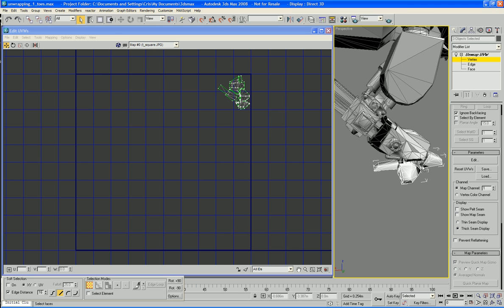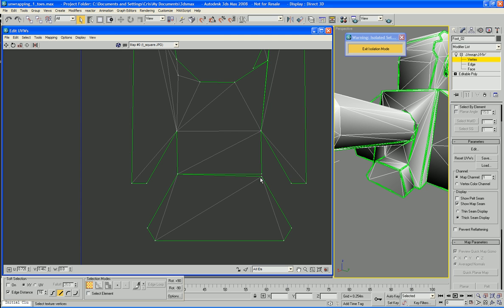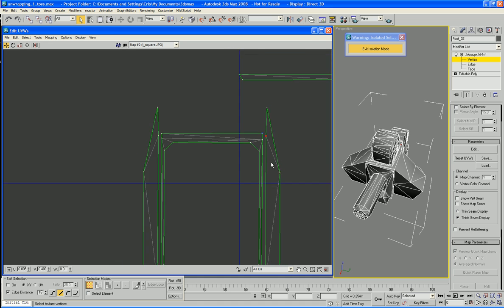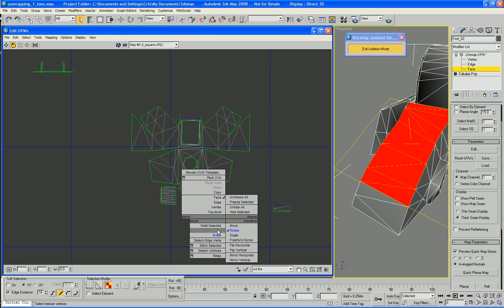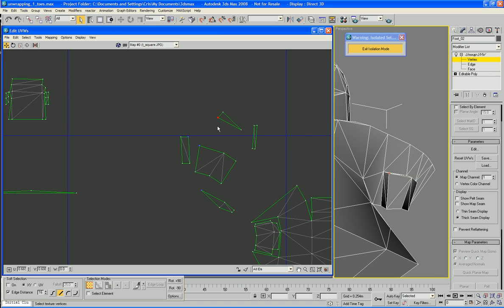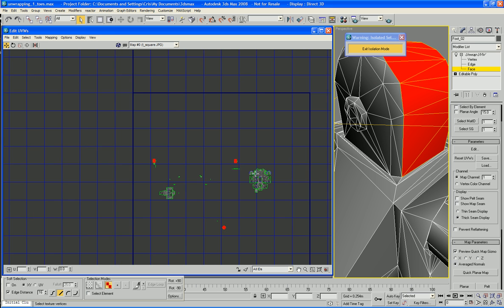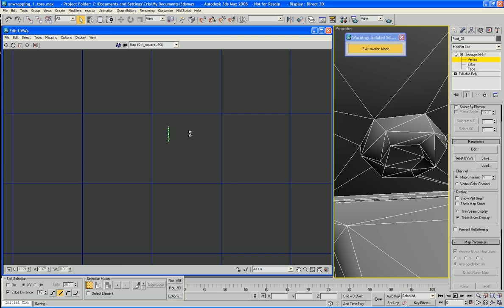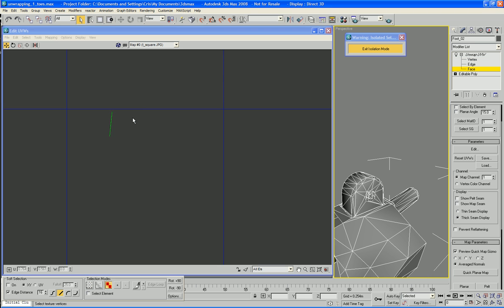3D宫殿 Next Gen Game Dev In UT3 3dsmax DVD3 4)